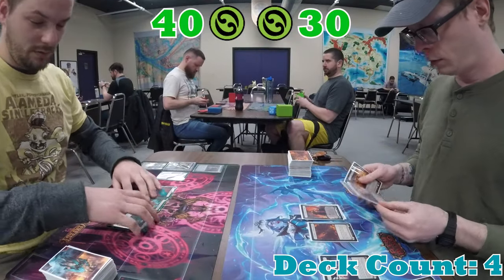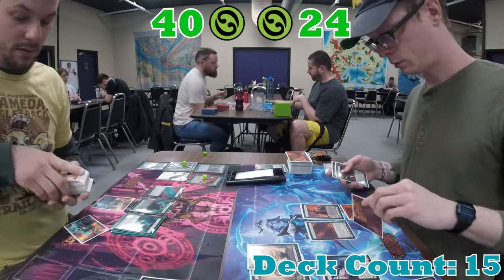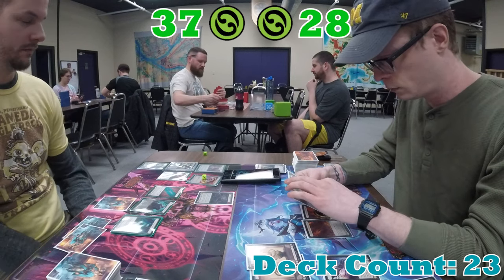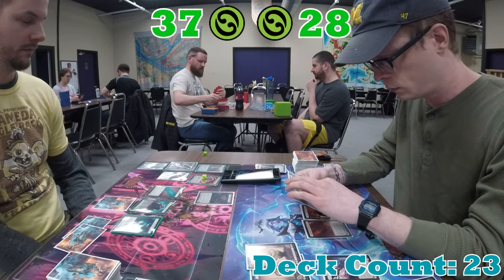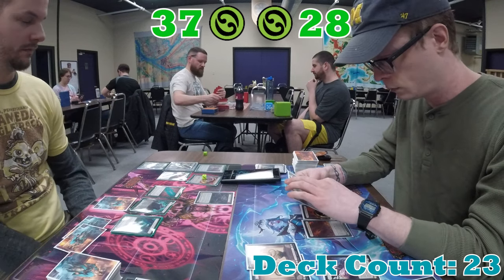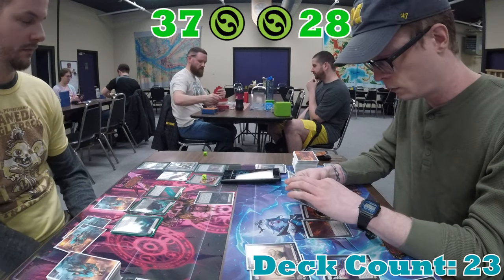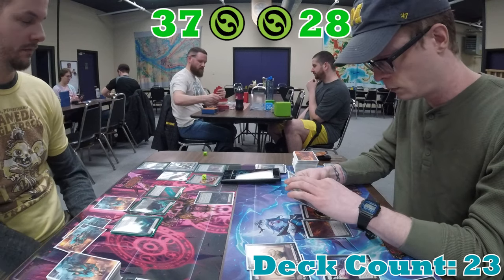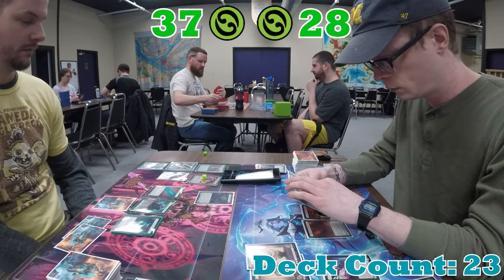| Episode 113: KANO VS UZURI CC ARMORY! |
Hey everyone! We have our first armory since December! We haven't been able to really find a solid armory foothold into Pittsburgh that does constant CC like I had in Ann Arbor. With Uzuri, we pitch stack and all thought process will be within commentary! Enjoy!